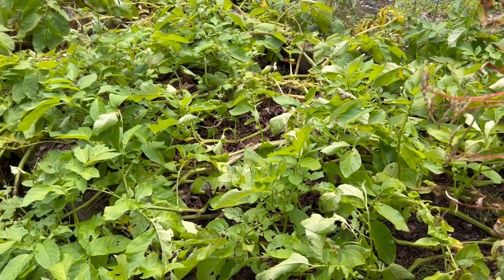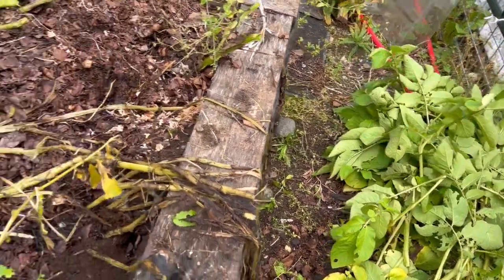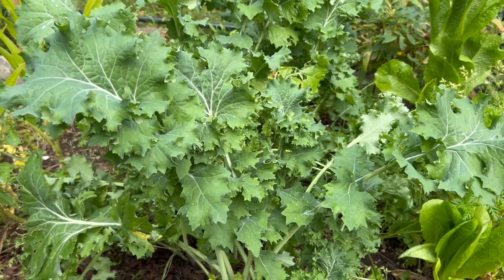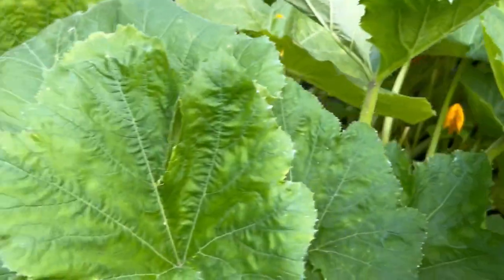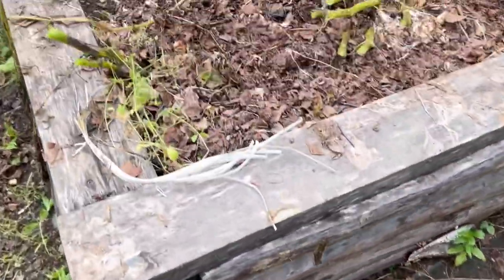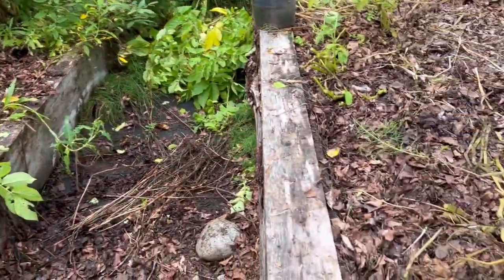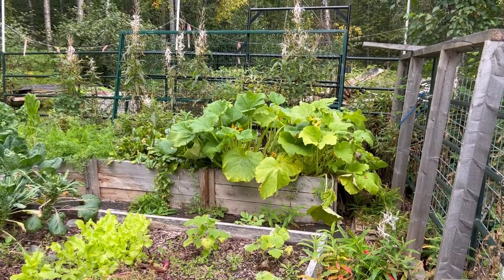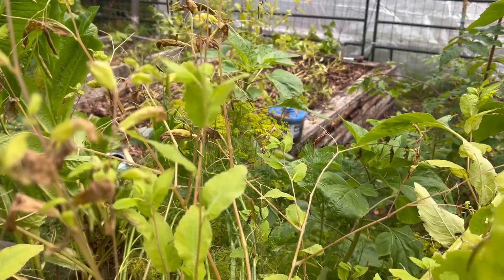GETTING THE POTATO’S READY TO HARVEST